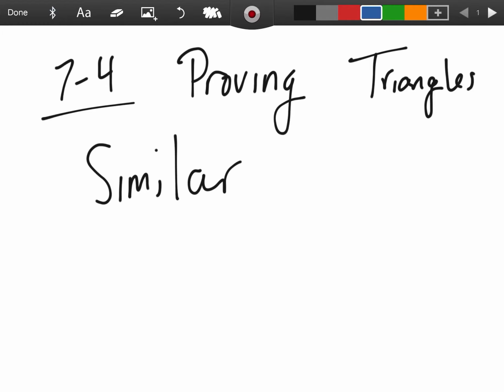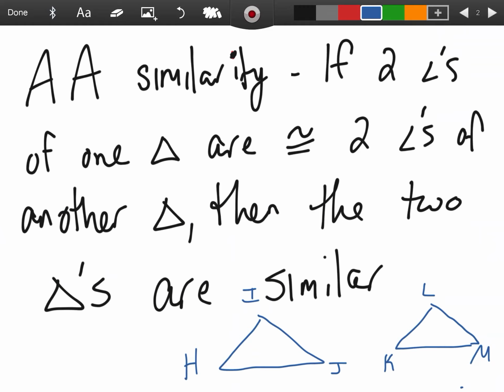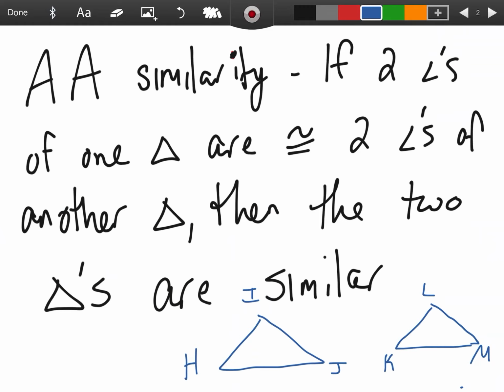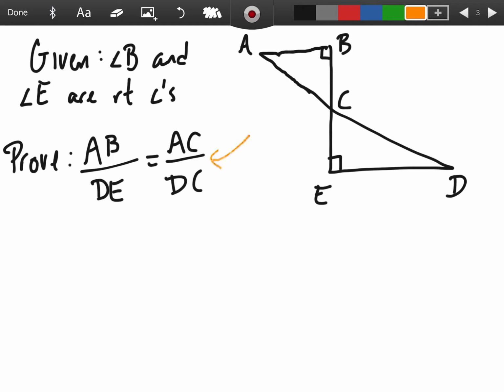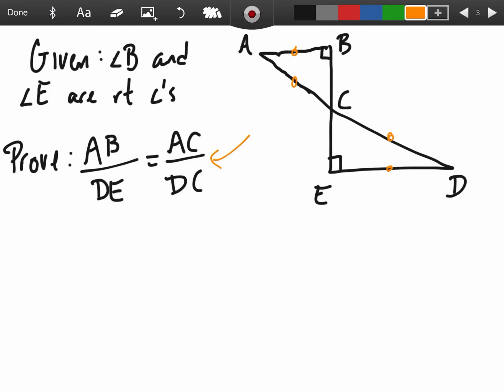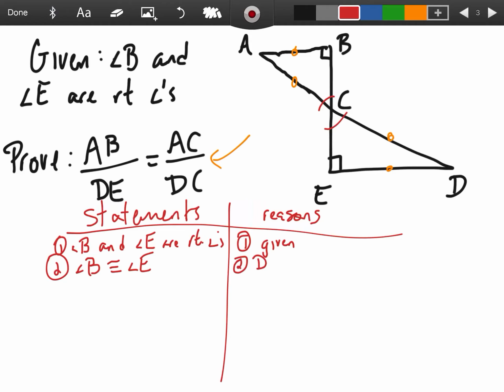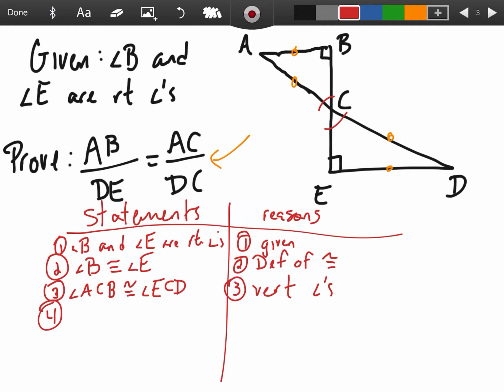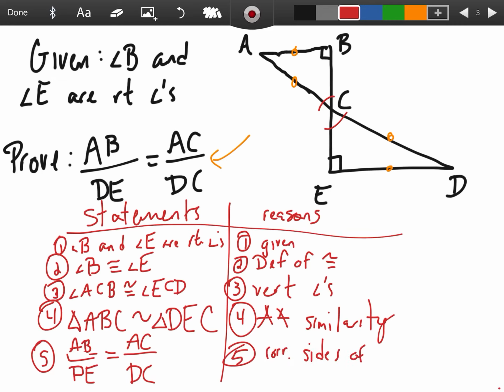7-4 AA similarity